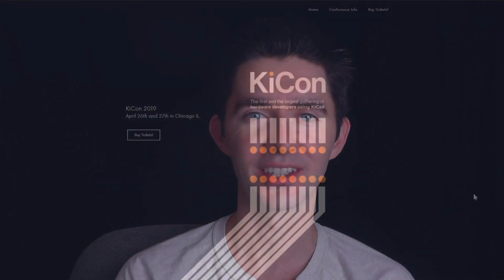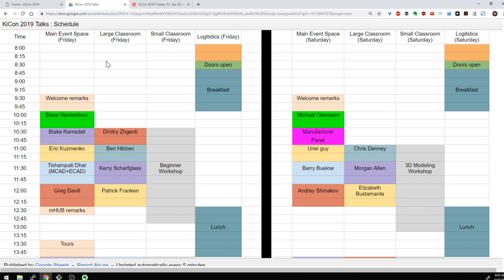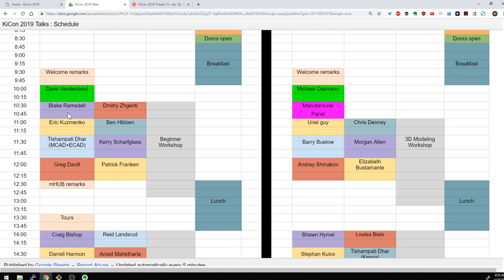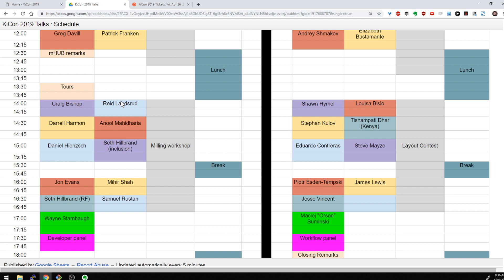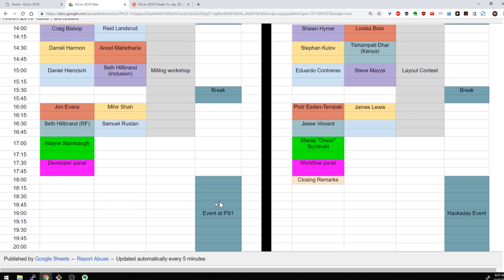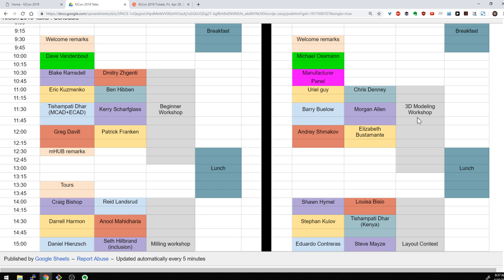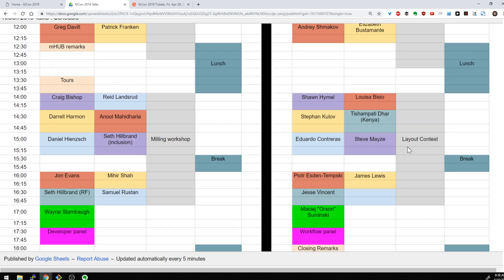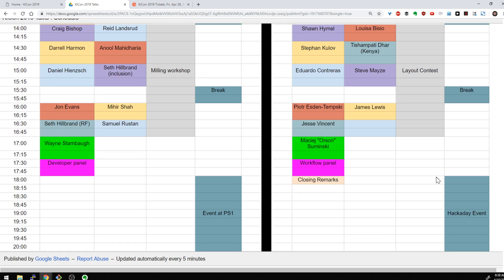KiCon 2019 Schedule, Workshops and Tickets